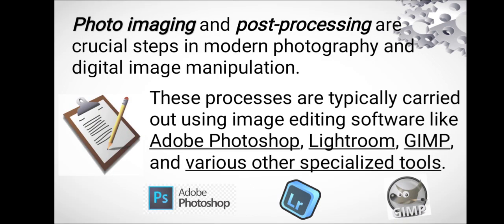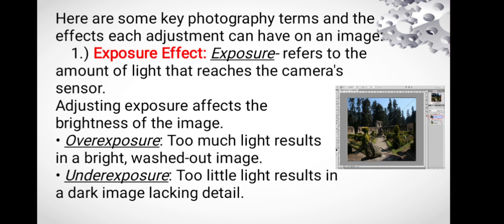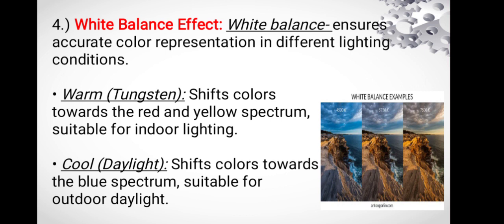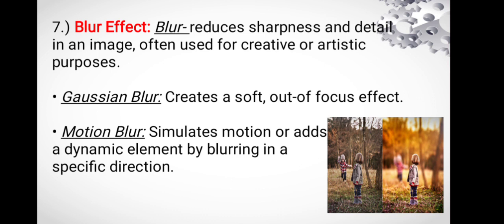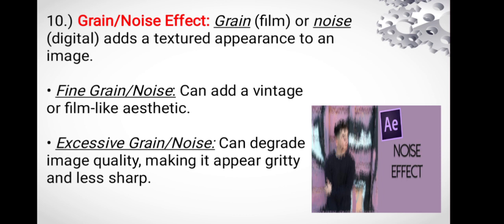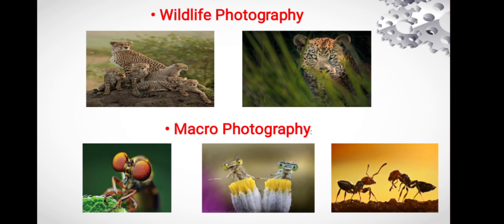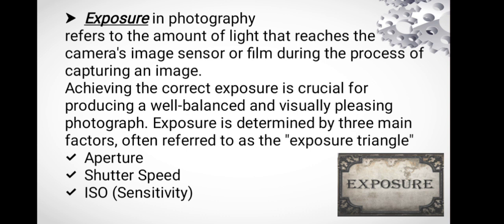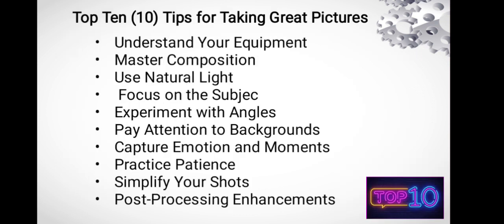UNIT 10: Photo Imaging and Post Processing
Presented by:
John Ronix Febria
Judy Bael
Trixie Cabatingan
Yphryel Marie Compronado